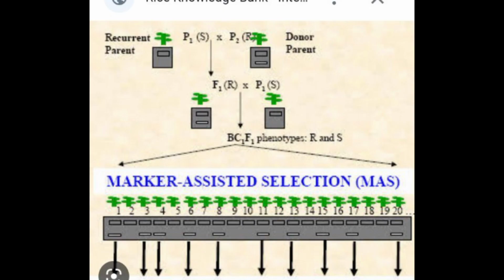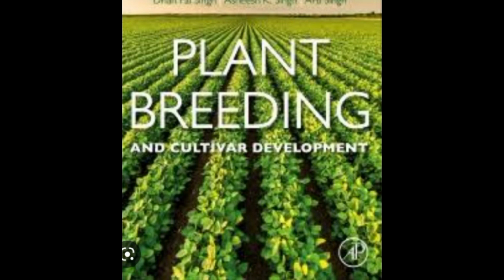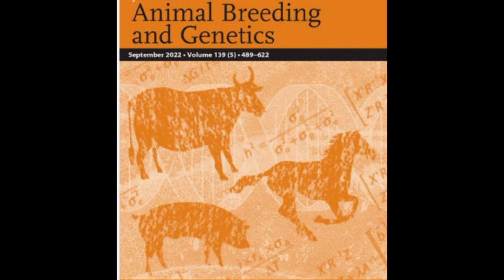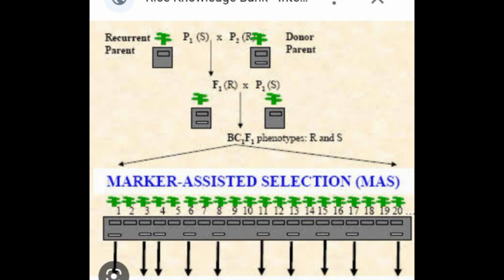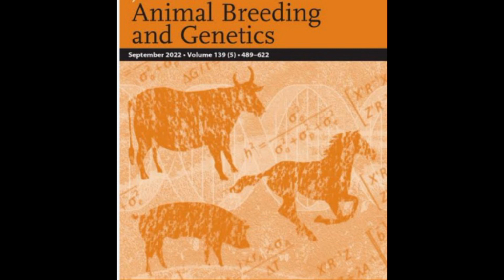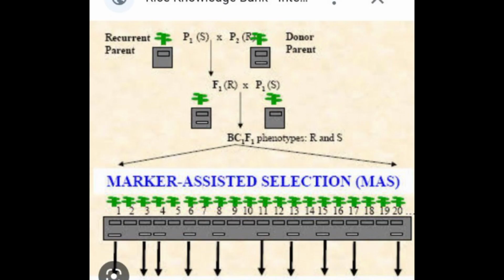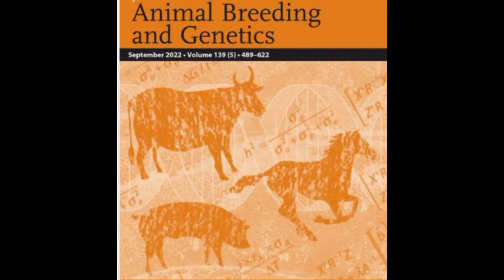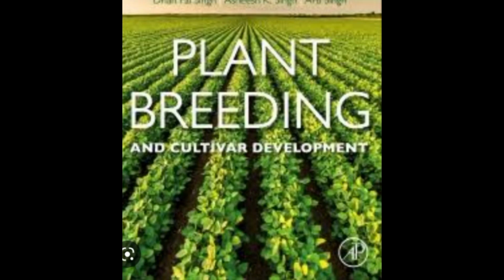13.8 BREEDING IN PLANTS AND ANIMALS, INCLUDING MARKERS ASSISTED SELECTION CSIR-NET LIFESCIENCE